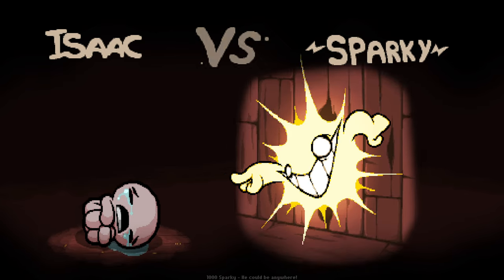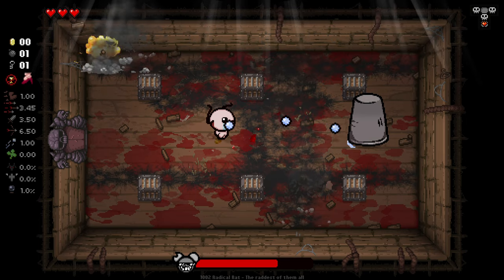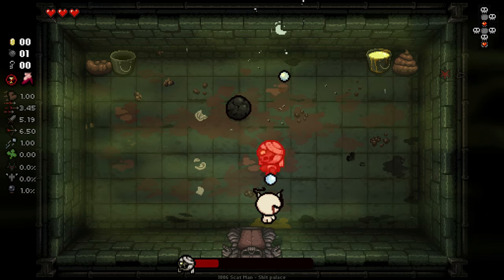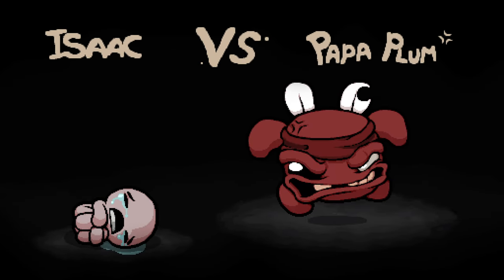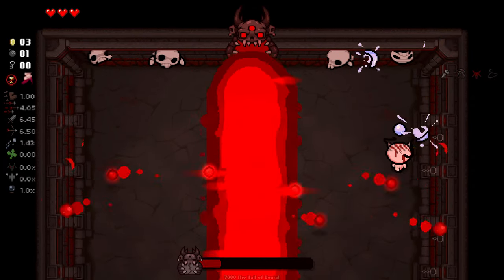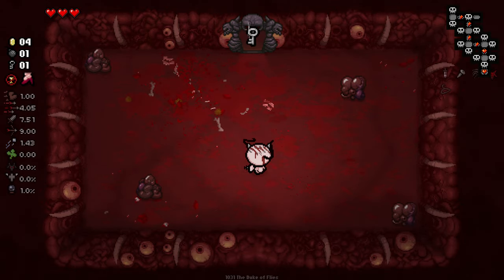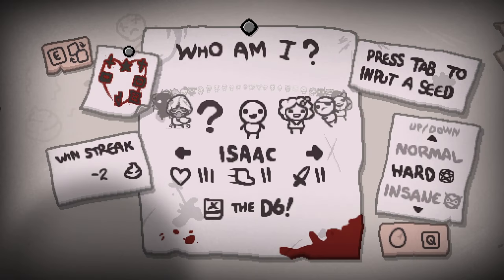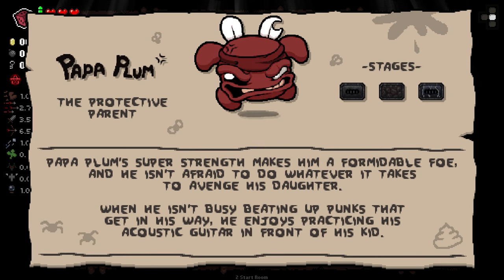I Added 13 NEW Bosses And They Are INCREDIBLE!